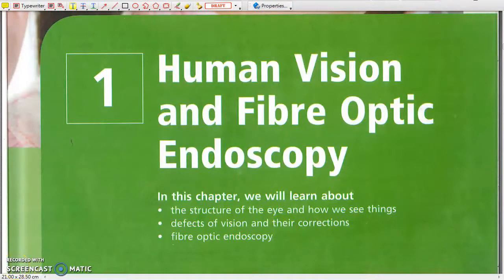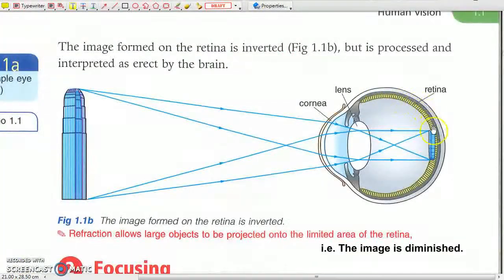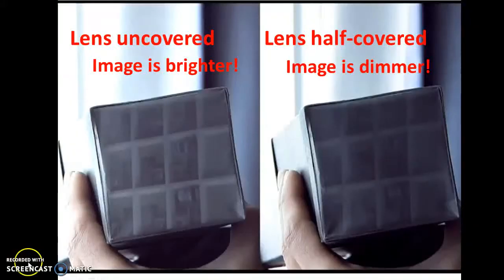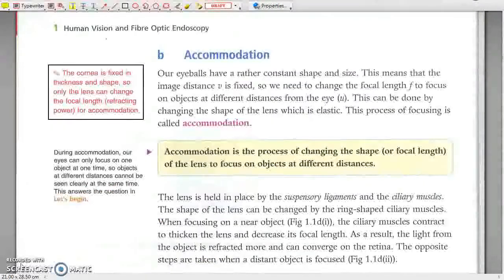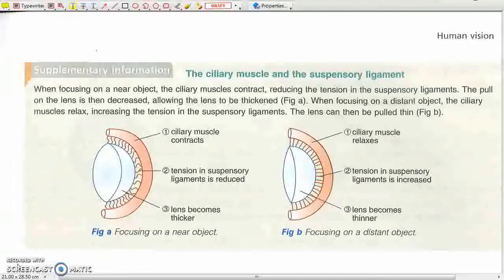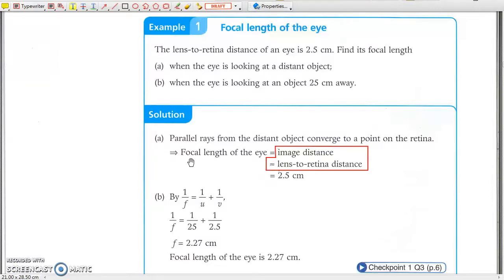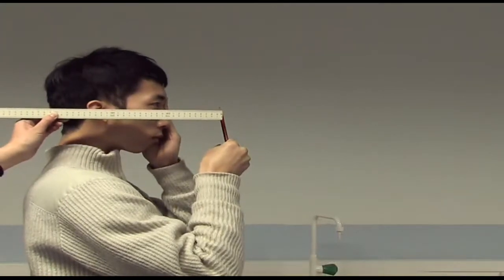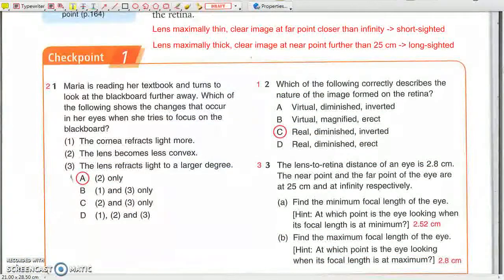BookE4 Chapter 1a REVISED